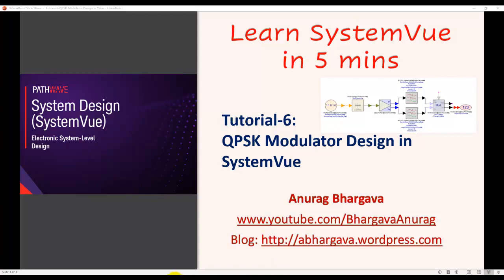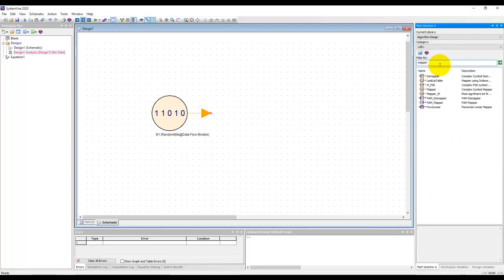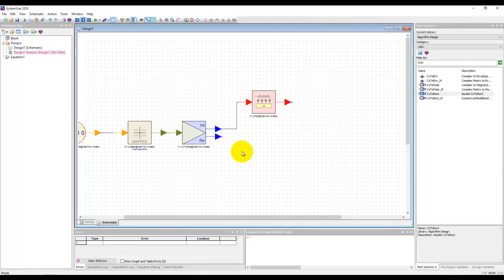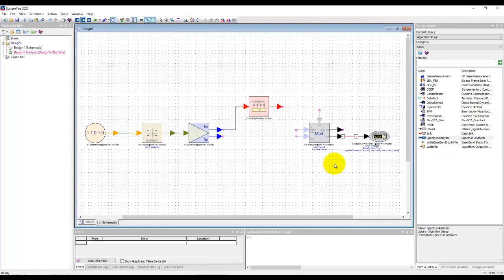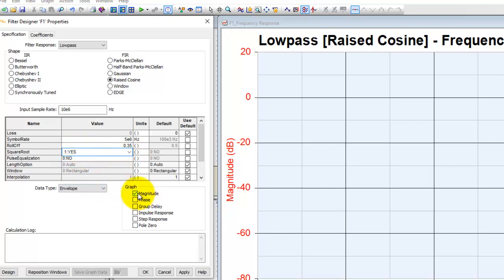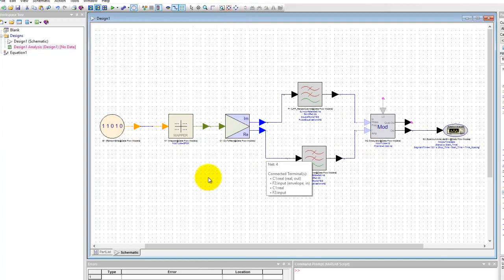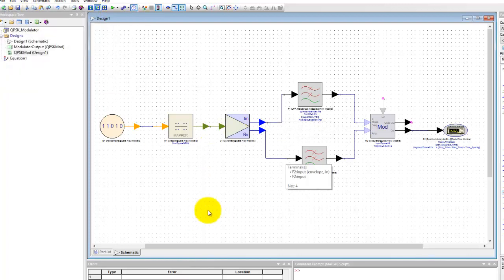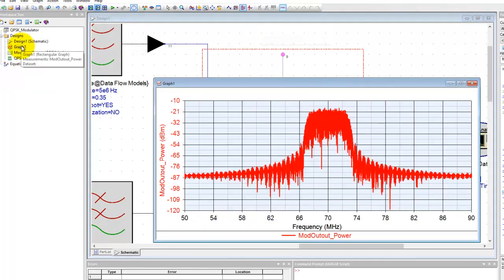Tutorial-6: QPSK Modulator Design in SystemVue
Welcome to the "Learn SystemVue in 5 mins" video tutorial series. In the 6th tutorial video, you will learn how to use your learning now and design a QPSK modulator in just ~5mins.